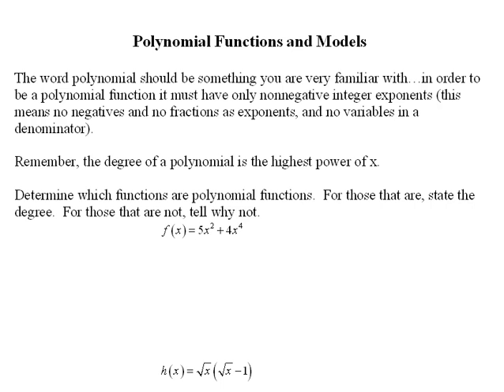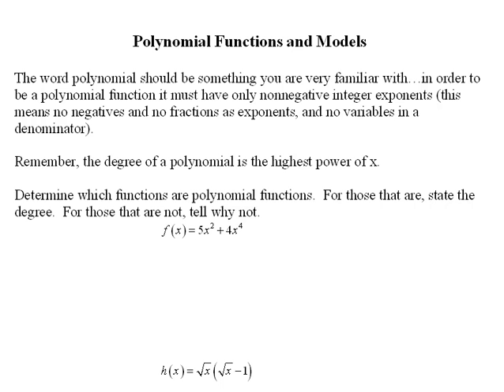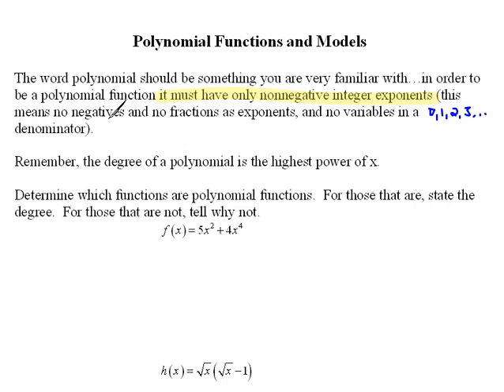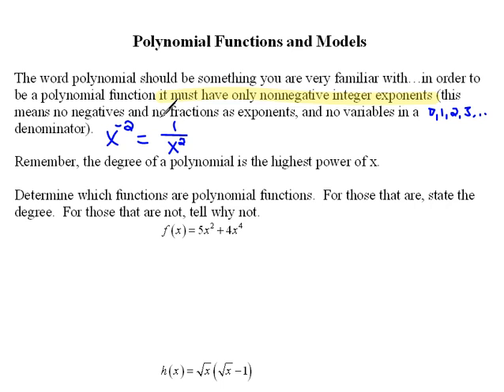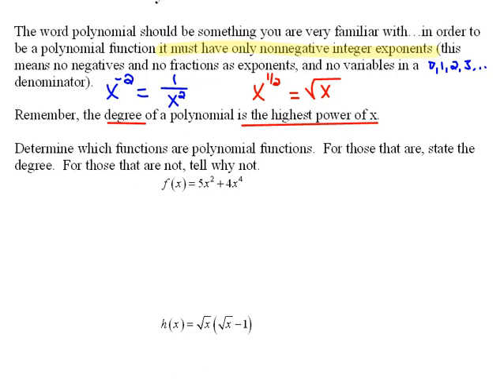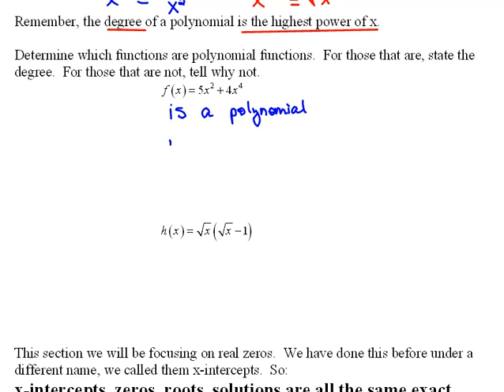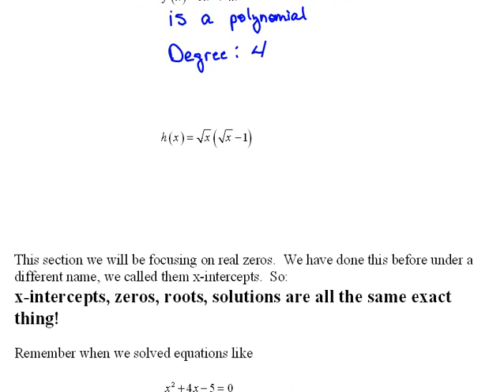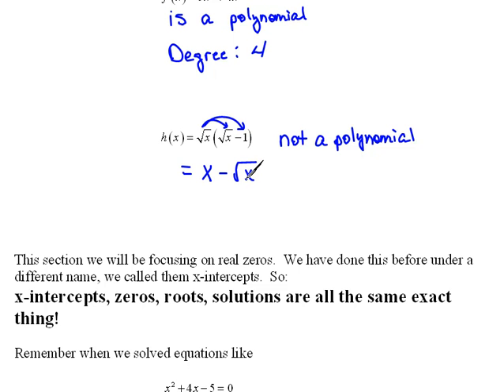Polynomial Functions 5.1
What does it mean to be a polynomial function?